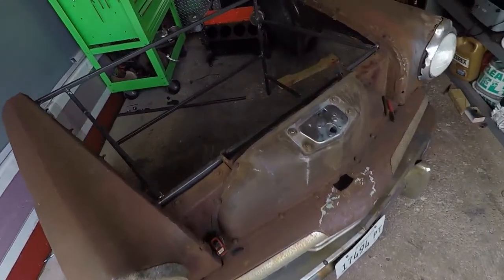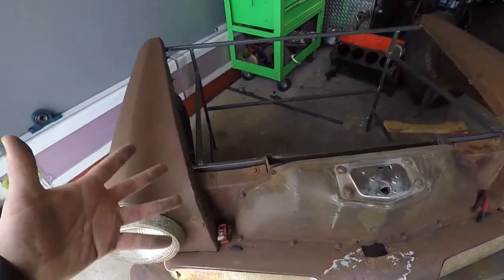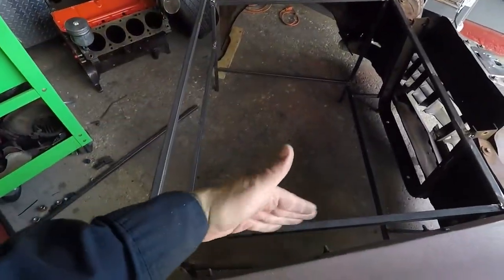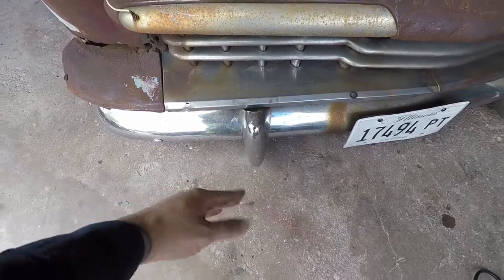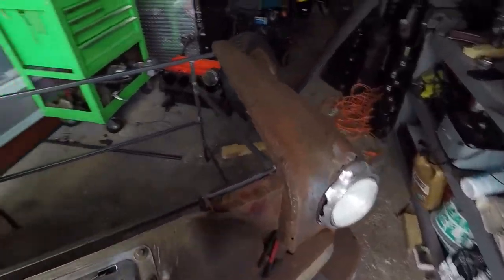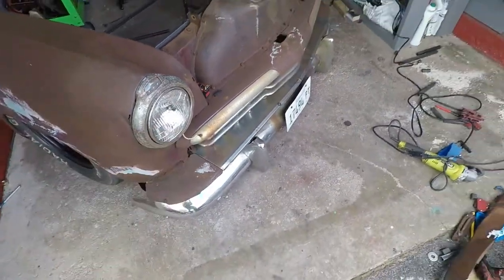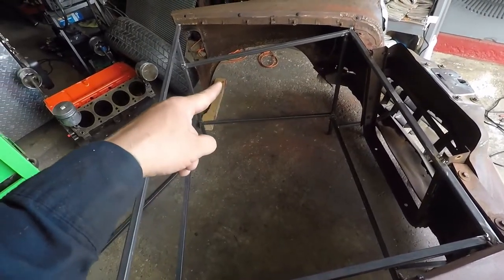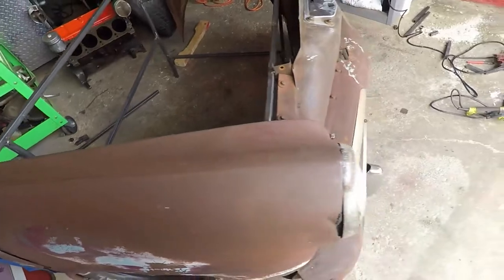bbq Grill Muscle car Part 1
checkout my other videos cool vids coming soon.